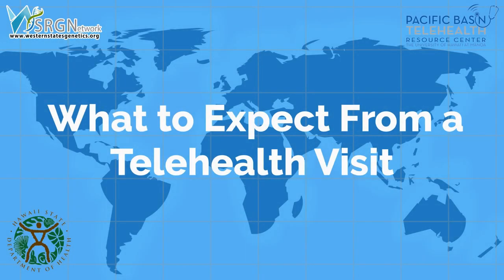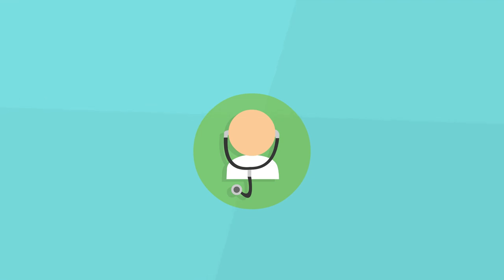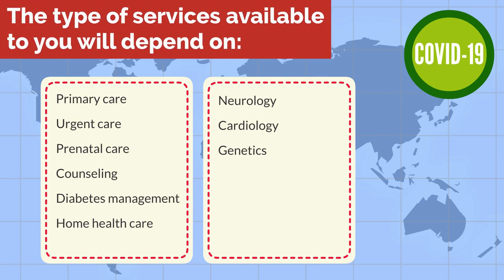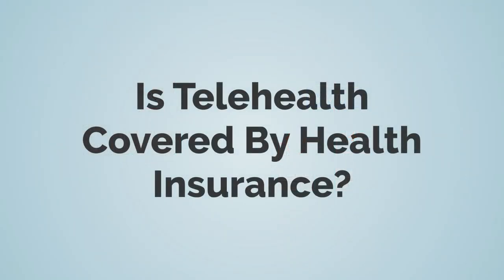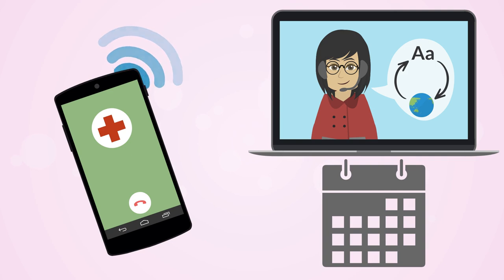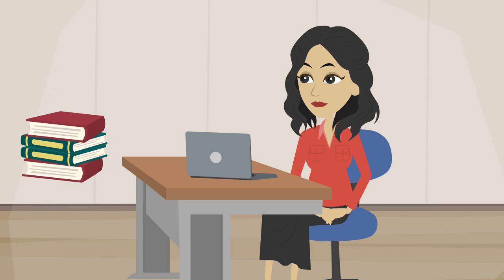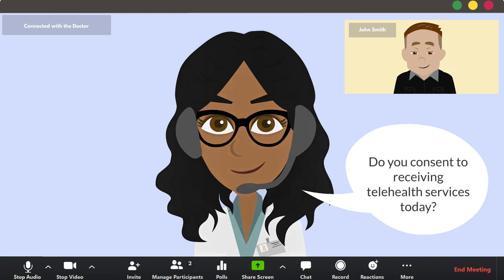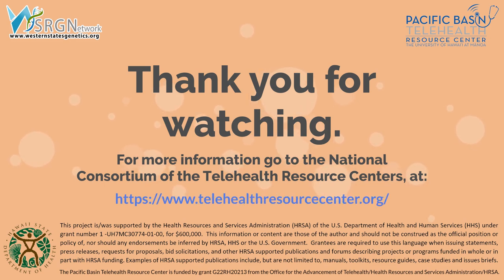What to Expect from a Telehealth Visit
This video provides information on what to expect from a telehealth visit from home.